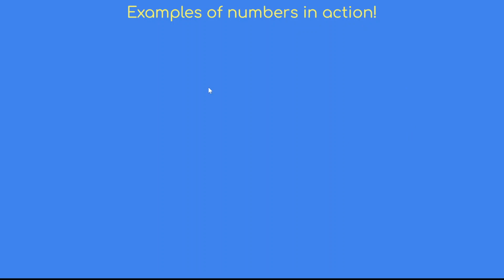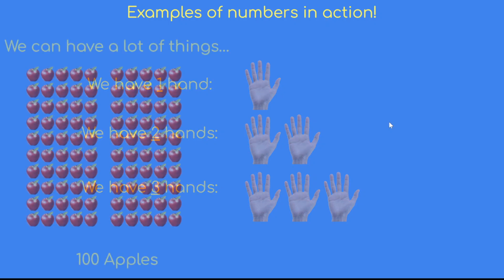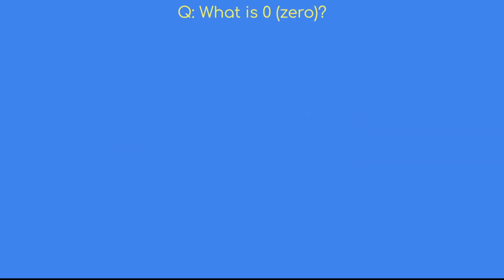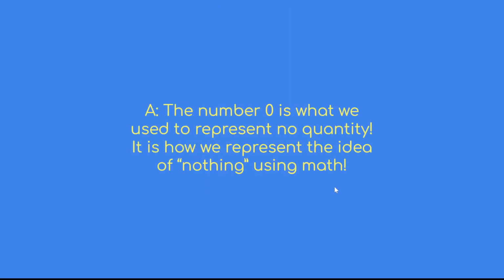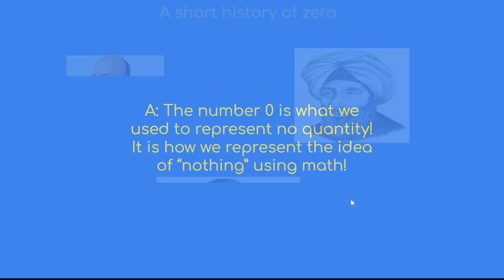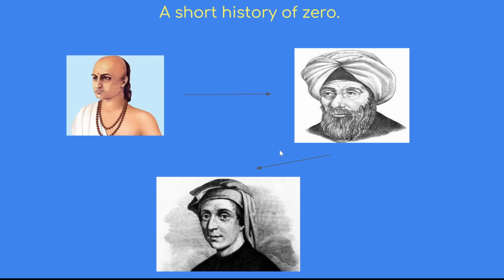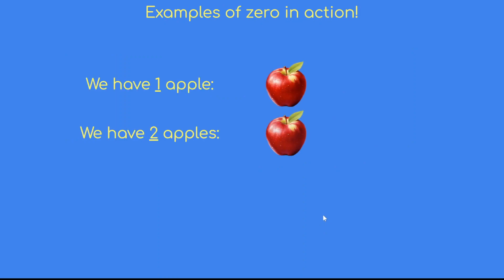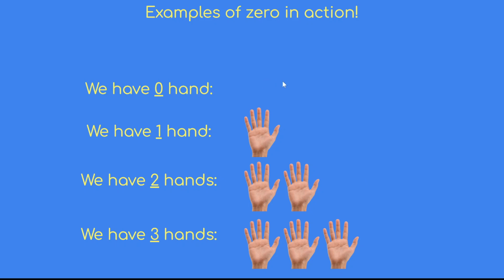K-1 Lesson 1.1 What Are Numbers? (Part 2) | King The Math Guy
This is the second video in the series of K-1 Math Videos!